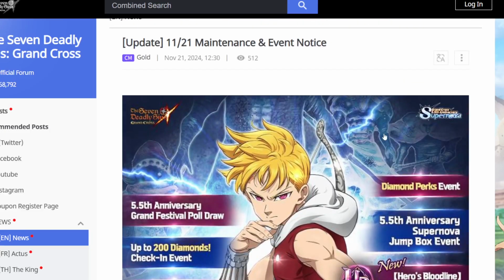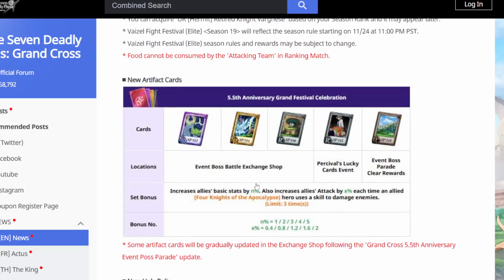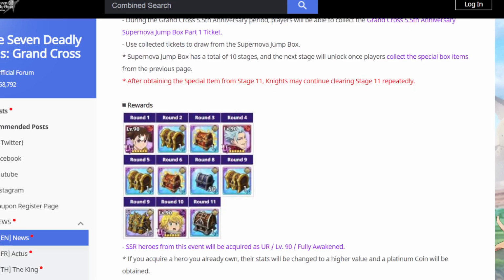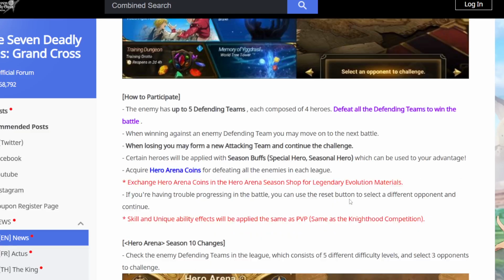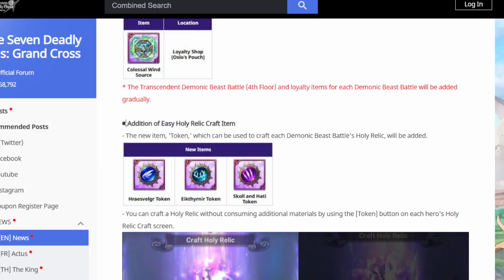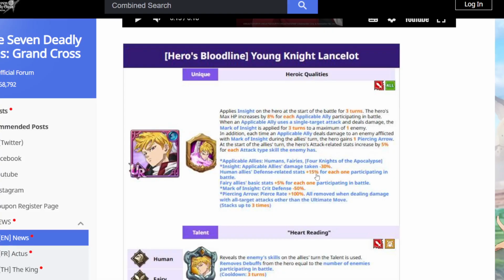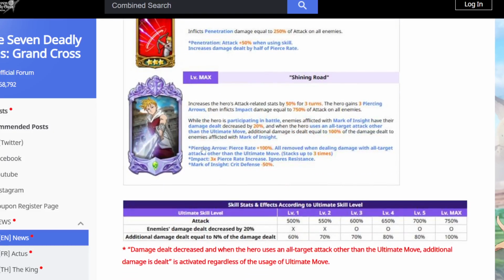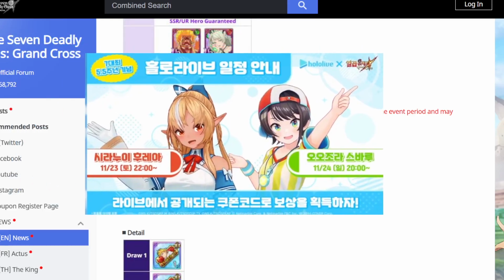UR LANCE BEST FESTIVAL AND BEST BANNER EVER COMING TOMORROW!! - The Seven Deadly Sins Grand Cross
Insane new update.